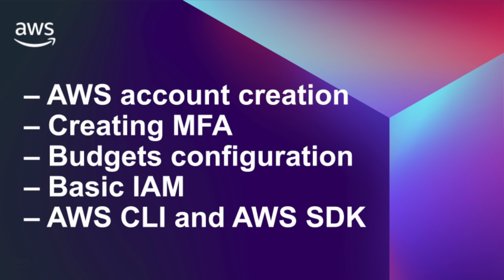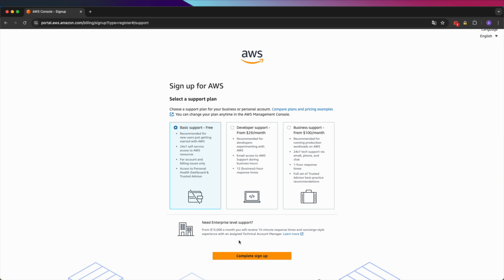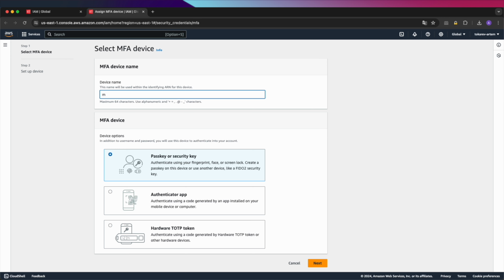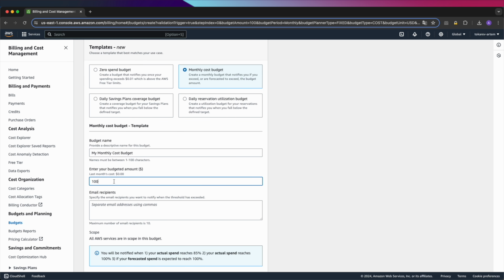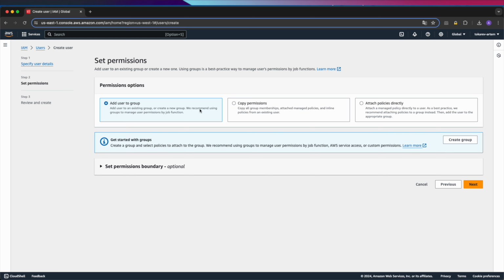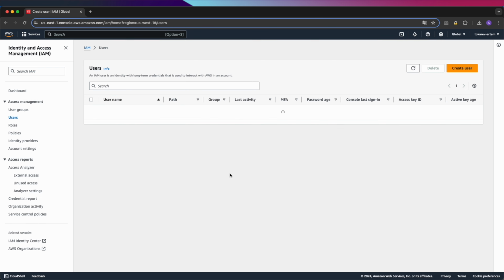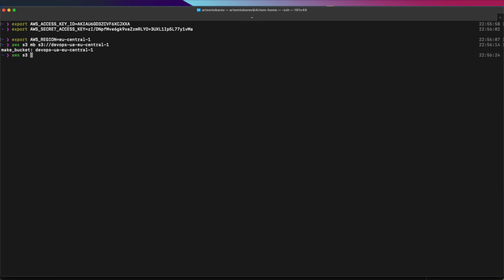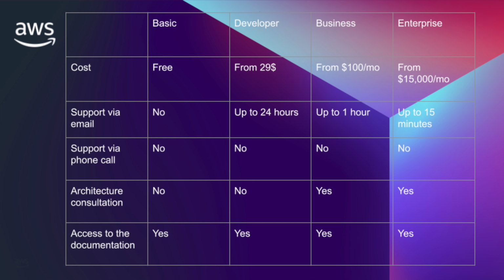AWS Account creation, budget configuration and other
In this video, we offer you a clear and informative introduction to Amazon Web Services (AWS).

🔍 What you will learn:

Amazon's responsibility model: who is responsible for what
Account registration
Creating users and groups
Budget setup
Amazon support plans
🌐 Who this video is for:

Beginners who are just starting to get acquainted with cloud computing and AWS.
Students and IT professionals looking to expand their knowledge of Amazon Web Services.
Entrepreneurs and business owners considering using AWS for their projects.
🔗 Useful links:

AWS CLI installation
Setting environment variables for AWS CLI

If you have any questions or topics you would like us to cover in future videos, be sure to mention them in the comments.

We hope this video will be useful for you.